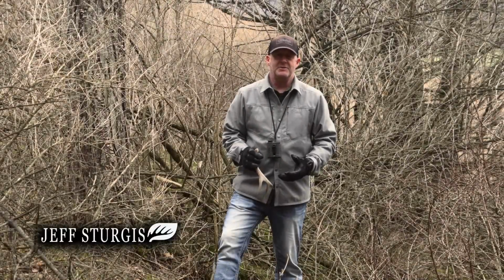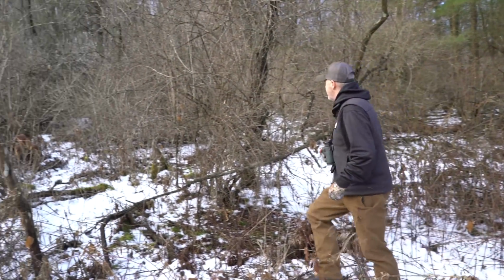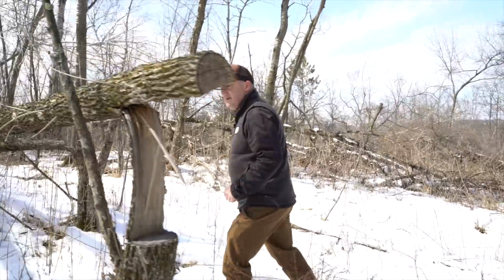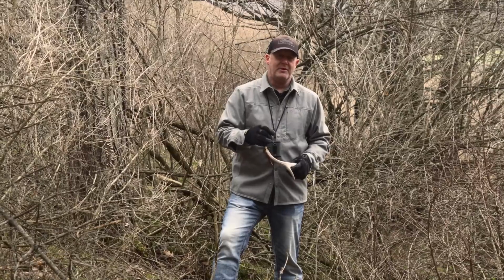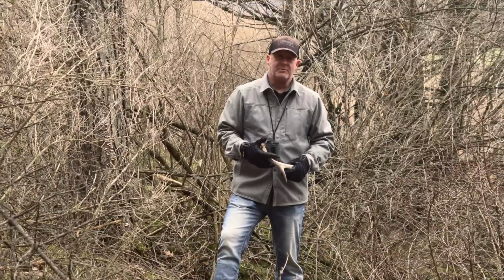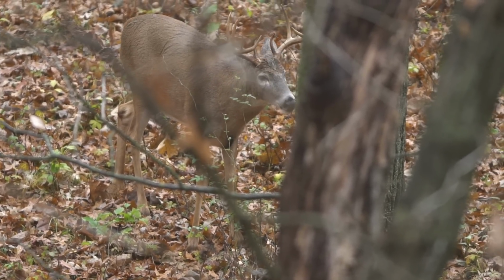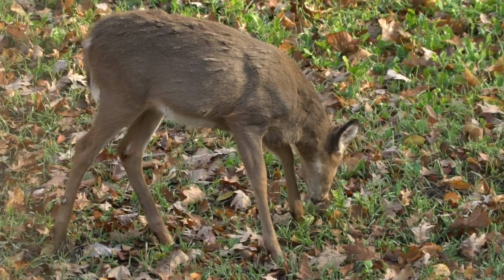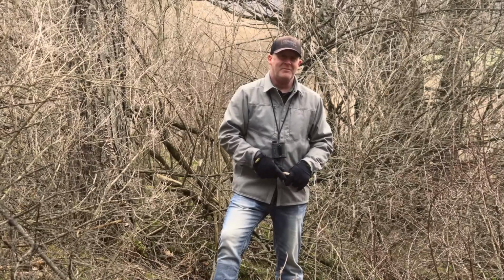Creating Daylight Deer Browse For Deer Bedding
Deer feed 5 times in a 24 hour period but the good news is, you only have to worry about having enough deer browse during the daylight hours. Deer need hardwood regeneration, woody shrub tips, briars, broadleaf vegetation for their 1st and 2nd feedings if the day, before leaving their bedding areas and heading towards their favorite afternoon food source. Without browse, deer will not choose to stay on your land during the daylight.  Here are several ways to make sure that you have enough deer browse on your deer bedding areas.